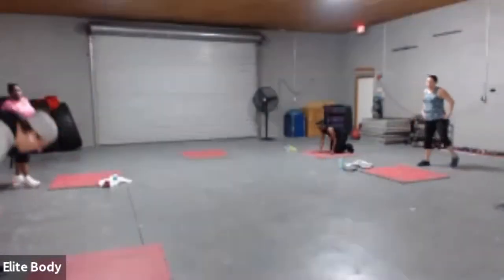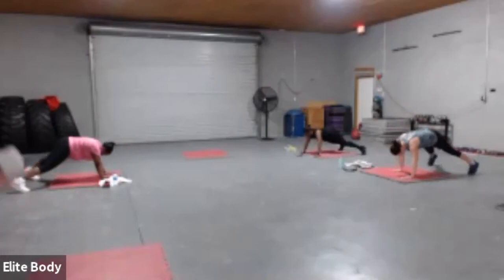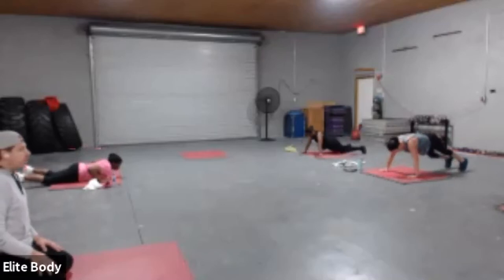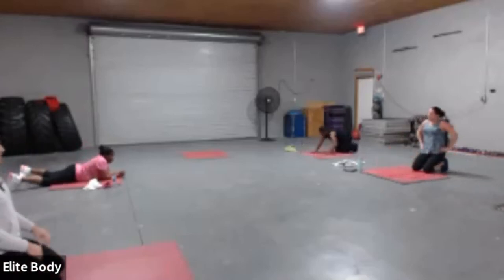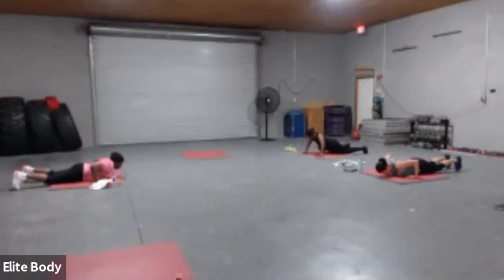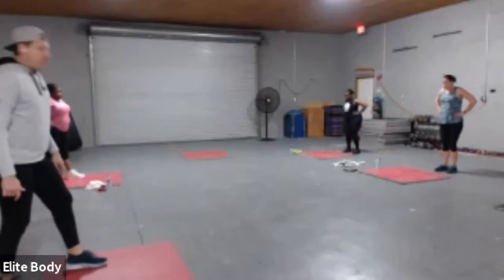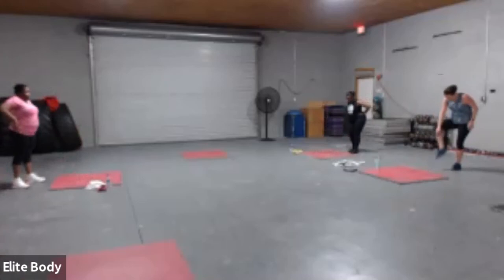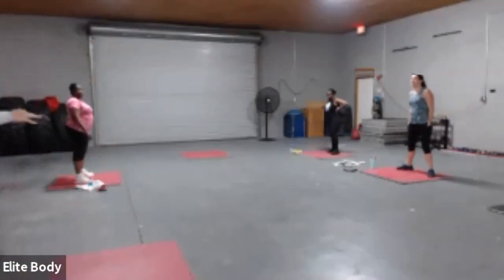Day 26 of 28. Tabata & sally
Join Ryan & some of 5:45am class members for today’s workout. It’s a small warm up followed by 3 Tabata rounds of 20 seconds on  10 seconds rest & a surprise round of Sally Up squats.

All information provided by Elite Body Fitness & Nutrition is furnished strictly for educational and entertainment purposes only. Elite Body Fitness & Nutrition  is not engaged in rendering medical or professional services. No information is to be taken as medical or other health advice pertaining to any individual's specific health or medical condition. Please consult your healthcare professional before participating.

You agree that use of the information contained in any content provided by Elite Body Fitness & Nutrition is at your own risk. Elite Body Fitness & Nutrition is not responsible or liable for any injury sustained as a result of using the content in this video or any other video provided by Elite Body Fitness & Nutrition.